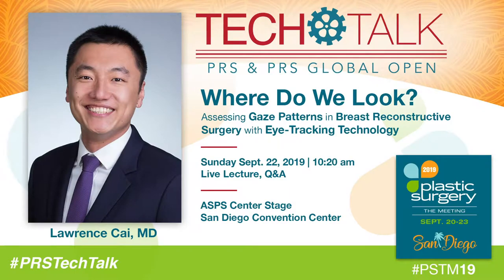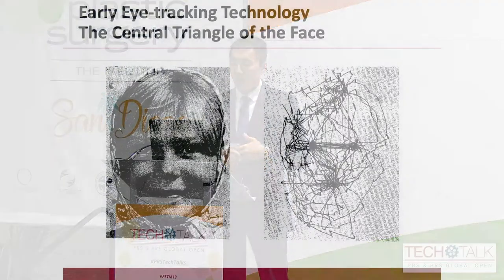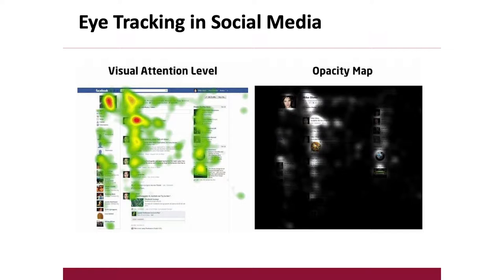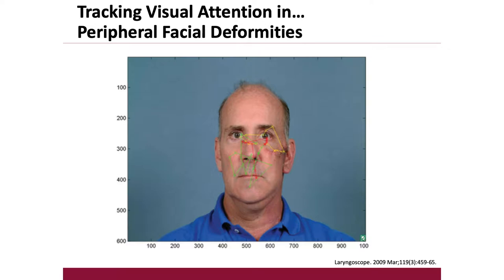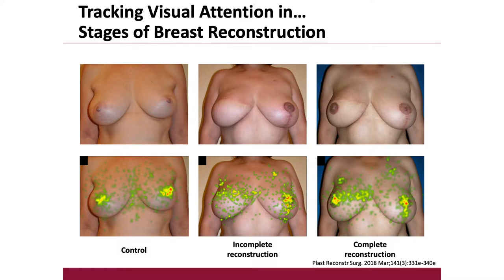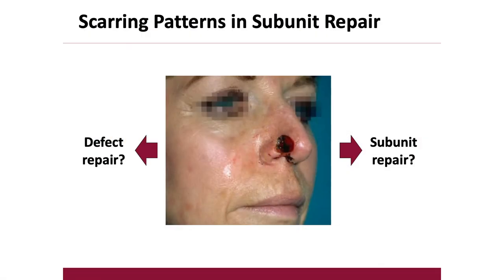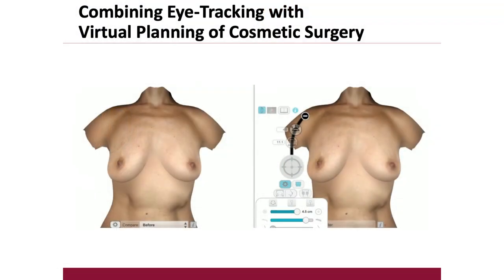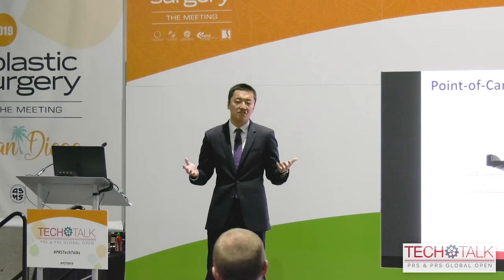PRS Tech Talk: Where Do We Look? Eye-Tracking Technology - Lawrence Cai, MD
PRS Tech Talk: Where Do We Look? Assessing Gaze Patterns in Breast Reconstructive Surgery with Eye-Tracking Technology - Lawrence Cai, MD.

This video was recorded live in San Diego California at the ASPS Center Stage as part of Plastic Surgery the Meeting 2019. Presented by the field’s leading journal- Plastic and Reconstructive Surgery- and the world’s fastest-growing open access journal- PRS Global Open.